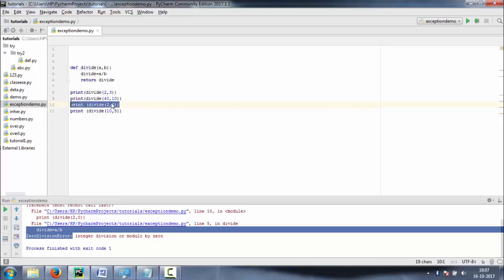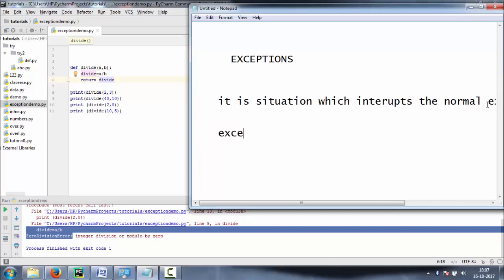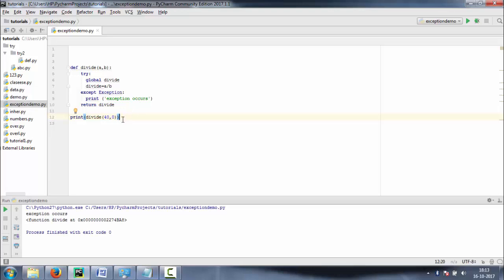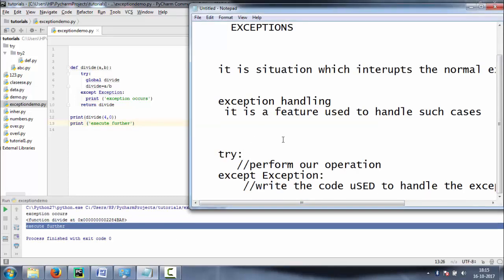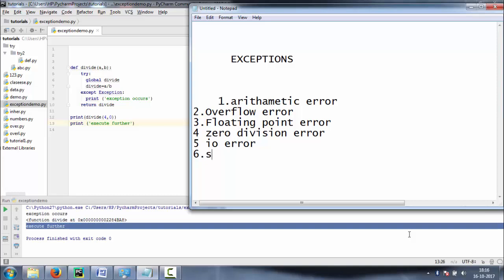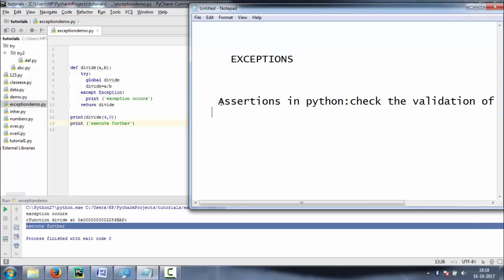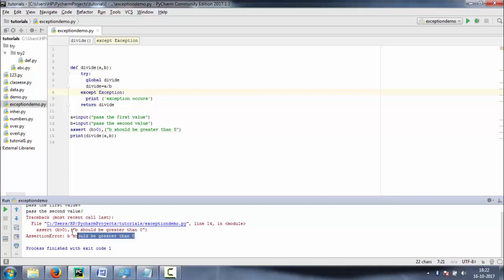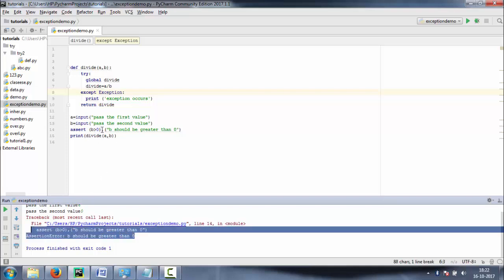Exception | Python Training | Tutorial #8 | +91-7973788405 for query